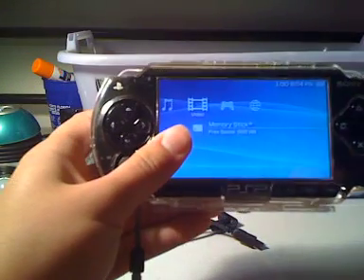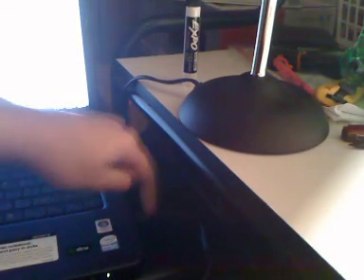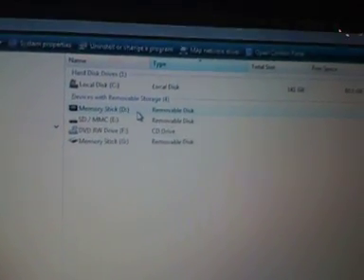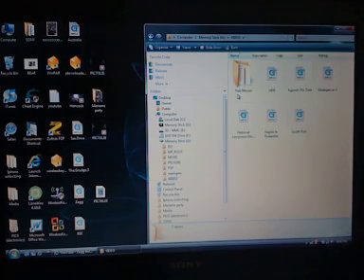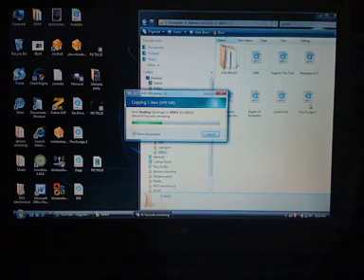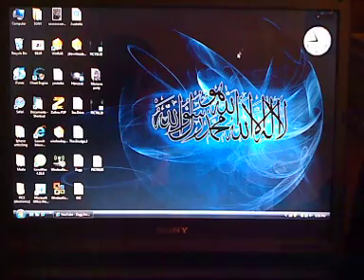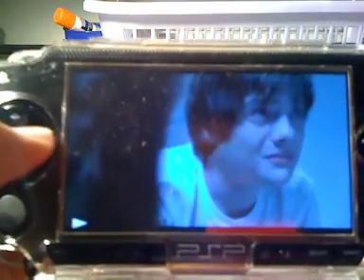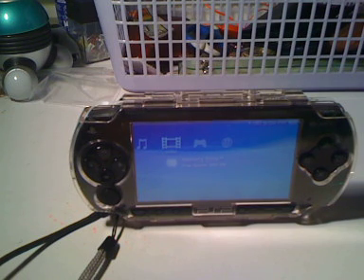How to add a movie to your psp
how to add a movie to yout psp